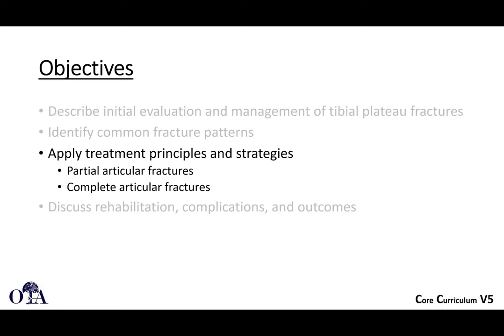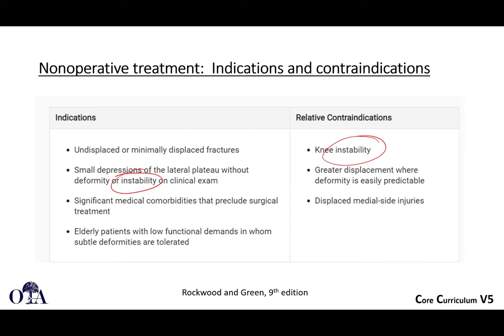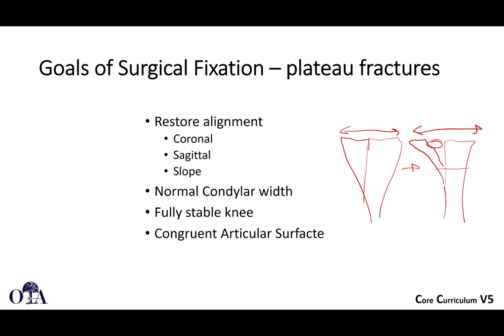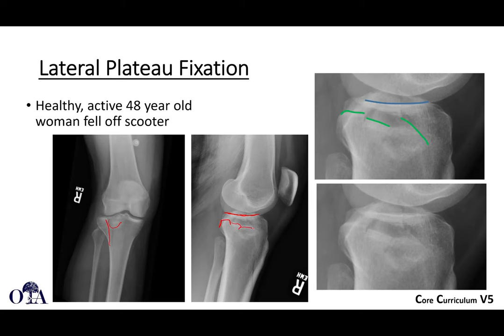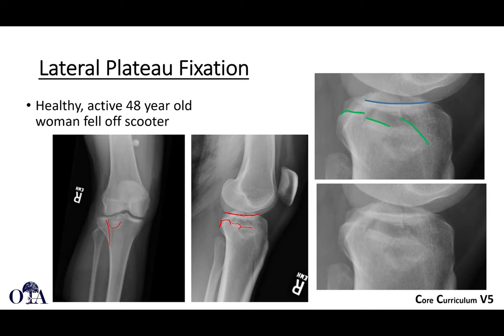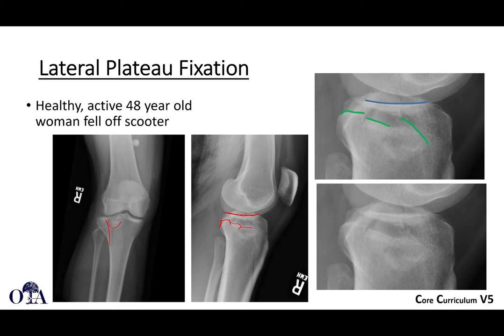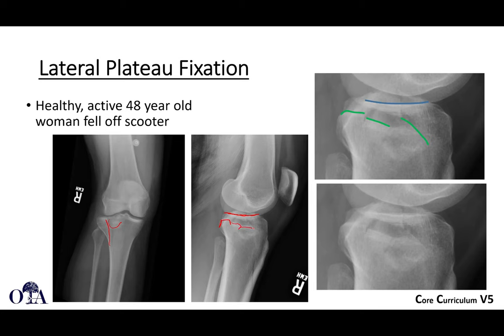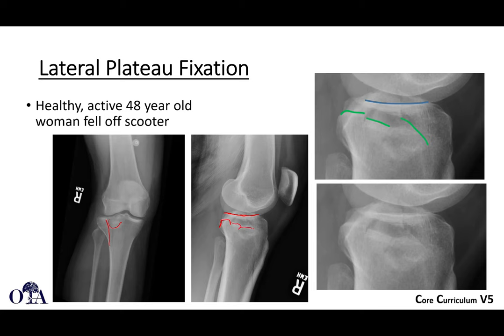Tibia plateau fractures - lecture 2 - OTA CCv5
Tibia plateau fractures - part 2 of 2, from the OTA resident core curriculum lecture series version 5.  Treatment strategies, rehabilitation, complications, outcomes.